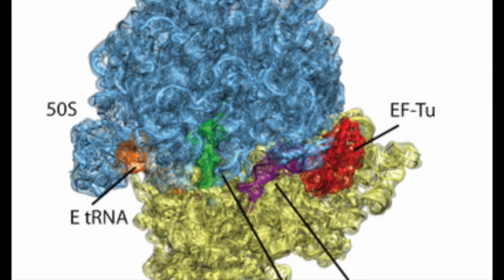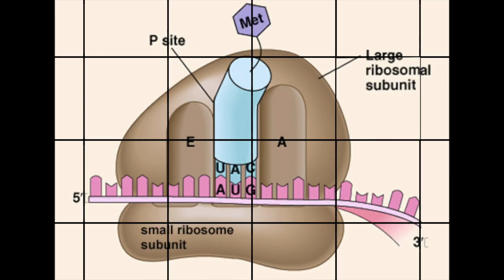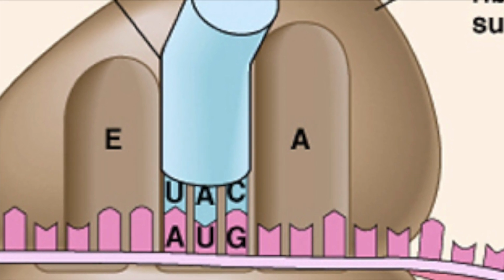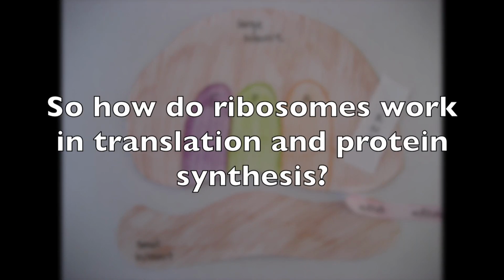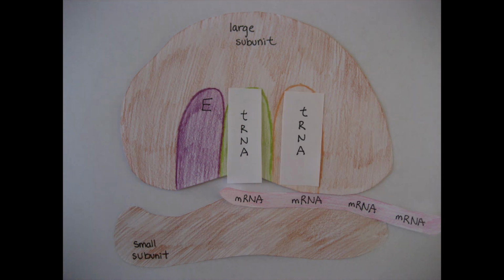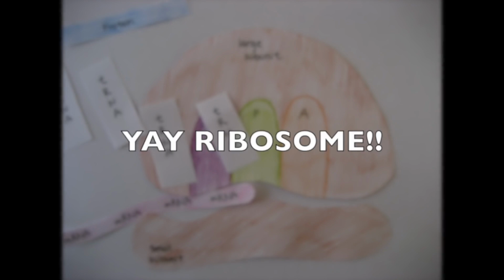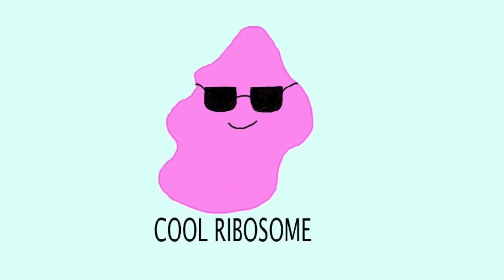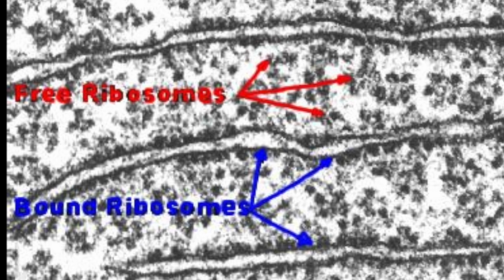Ribosome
This video is about Ribosomes. Please Don't watch it.